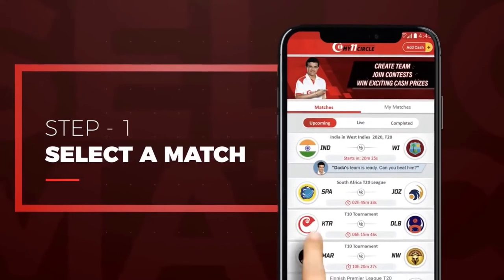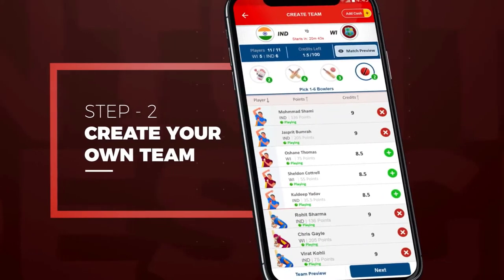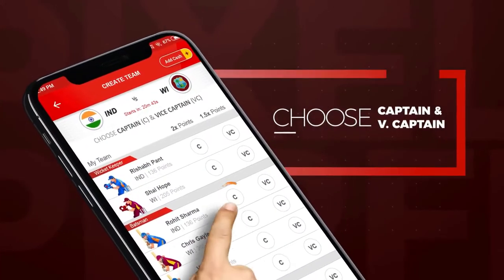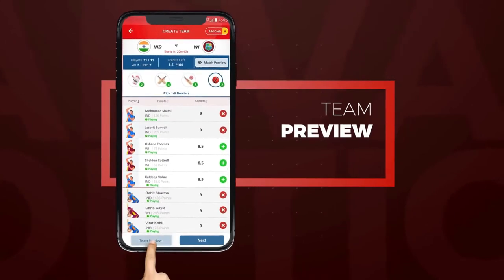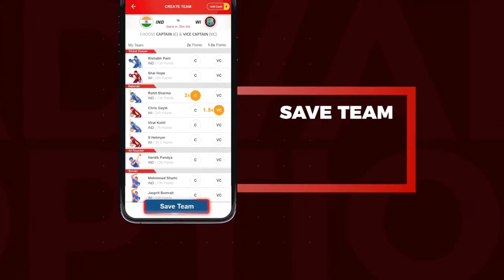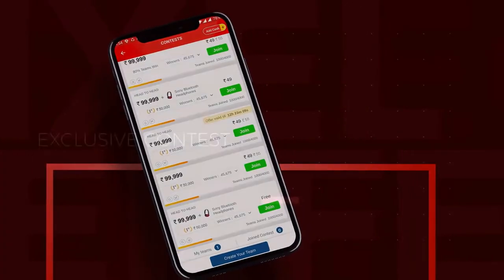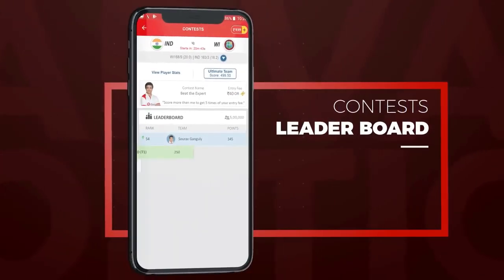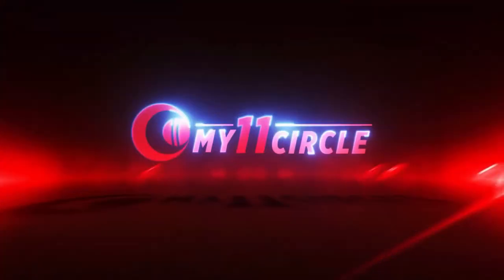my11circle , my11cicle download link , my11circle kaise khele , mY11circle , My11circle app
1👉
and just signup .You will get 👉 ₹500 signup bonus to play .
Is My11Circle safe?
How do I download my 11 circle?
How do I get my bonus money in My11Circle?
How do you use My11Circle?
How do you create a fantasy team on cricket?
How do you use 11 Circle bonus?
How do I download my 11 Circle app?

This is just an informative video of my11circle . owner of this channel does not claims the the ownership of this video. This video is fairly used by us for just  promotional purpose of my11circle.